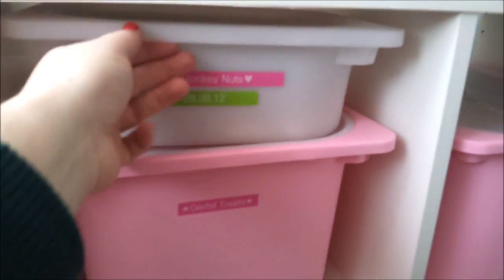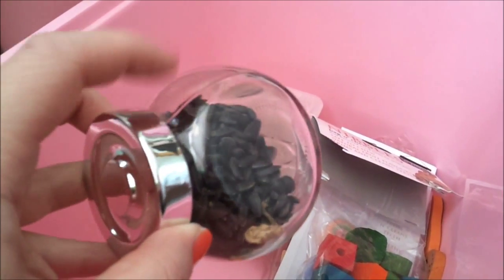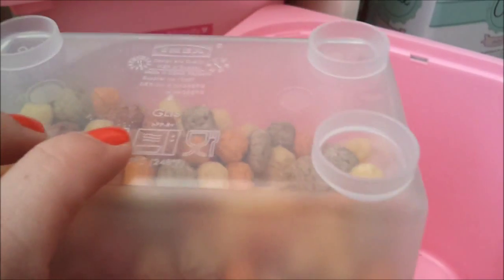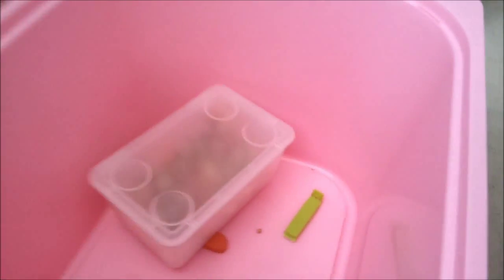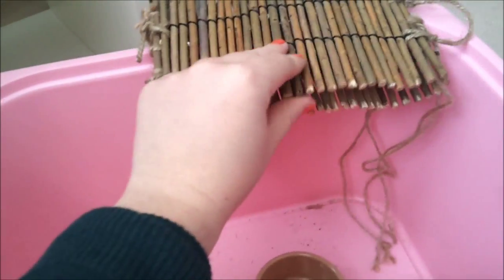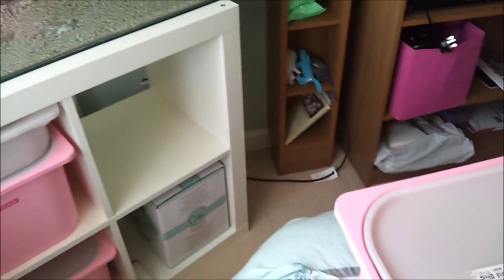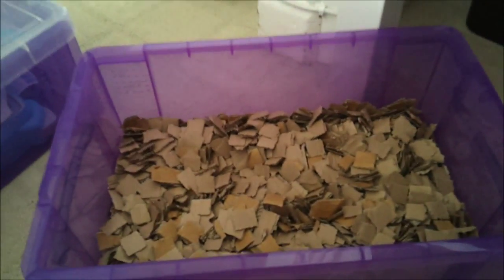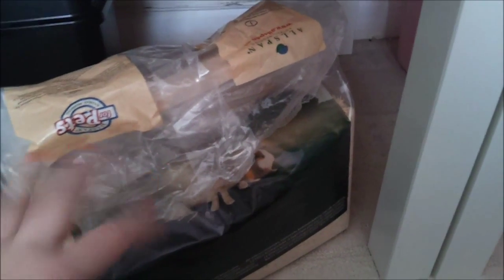The Gerbils Organisation